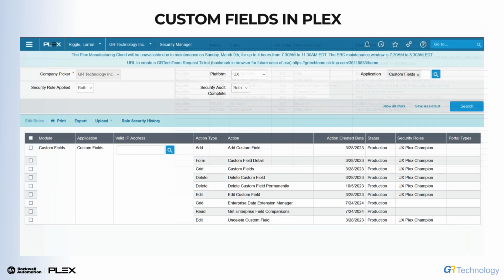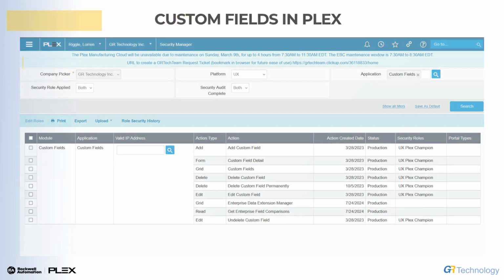GRTips: Custom Fields in Plex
Welcome to GRTips by GR Technology: Your trusted source for smarter manufacturing solutions.

In this episode, we explore Custom Fields in Plex and how manufacturers can gain more control over their screens by customizing what’s being entered into the system. Learn how to further build out your data structure, streamline workflows, and capture the information that matters most to your operations.

From tracking industry-specific attributes to enhancing reporting and system connectivity, Custom Fields offer the flexibility to tailor Plex to your unique business needs without relying on complex workarounds.